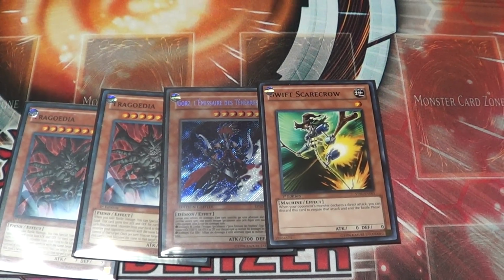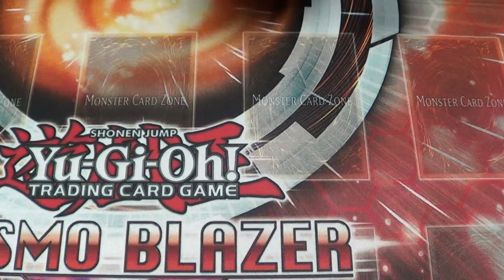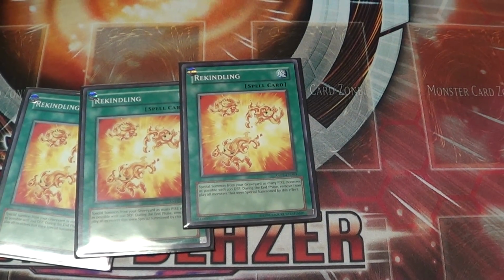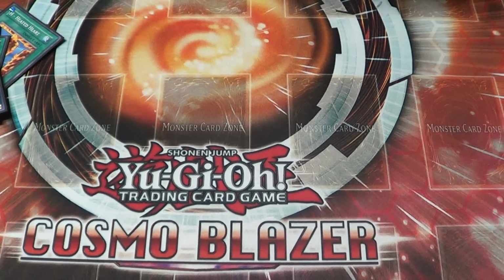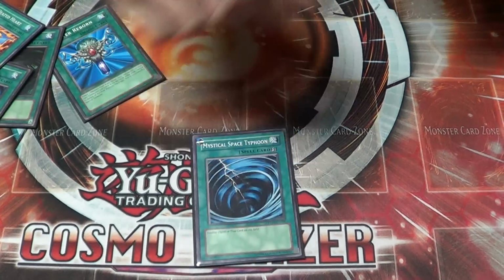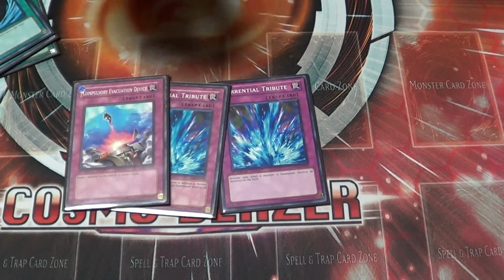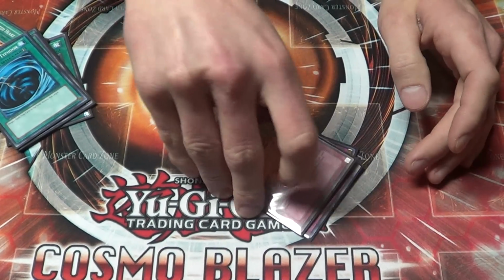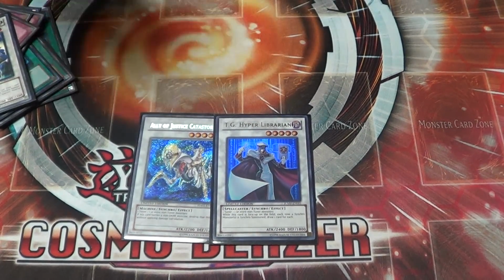Peters laval Yugioh deck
Yes its peter again, fun stuff. heres his deck. yup